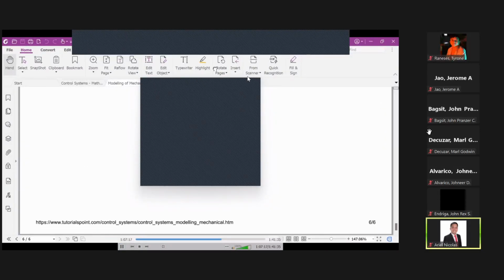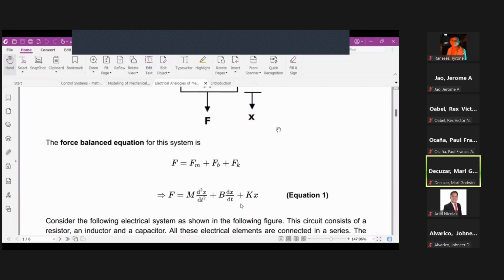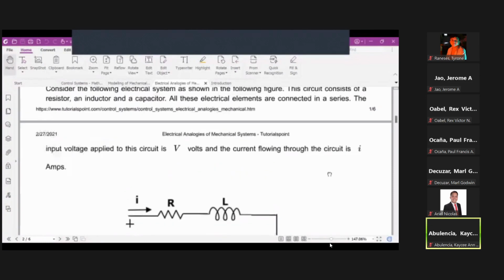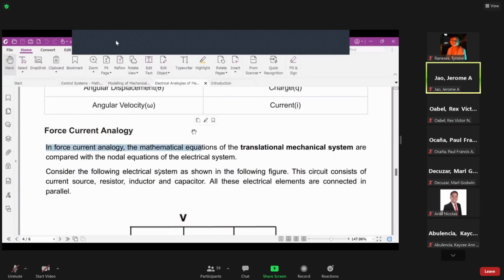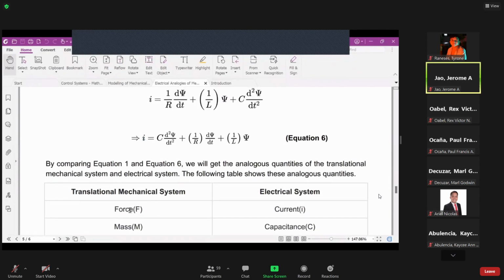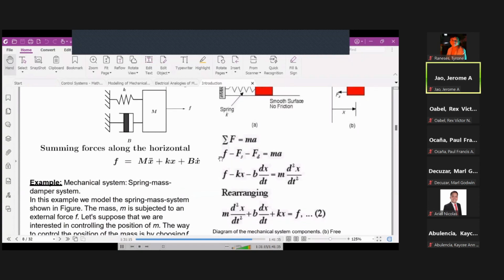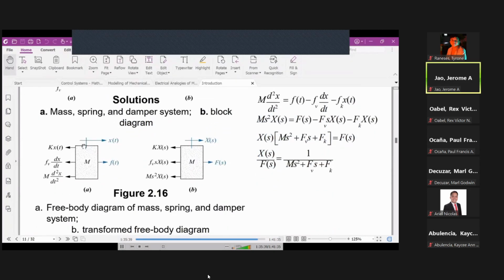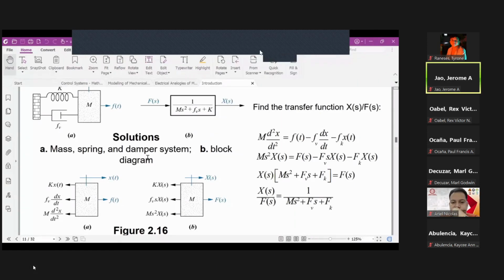CTRL Engineering 3-17-22